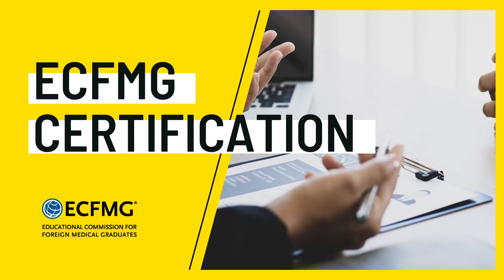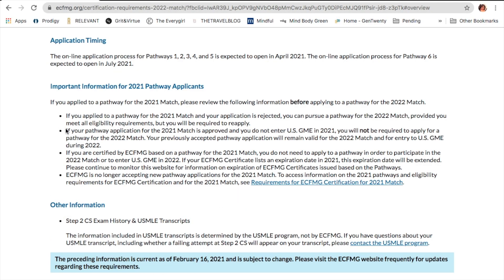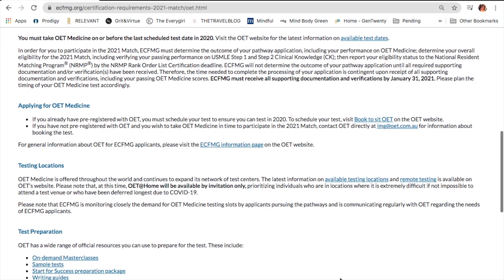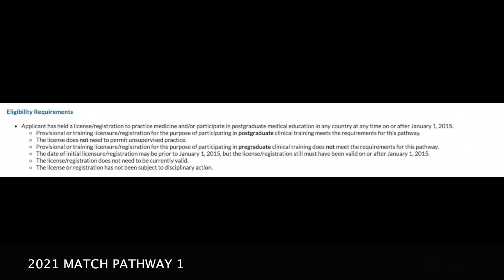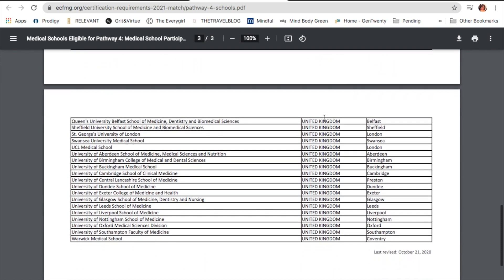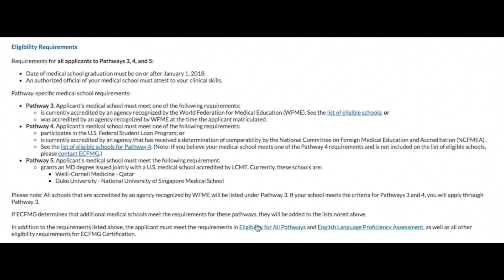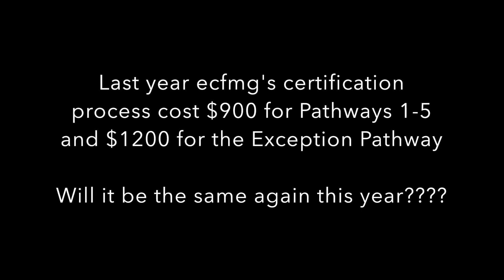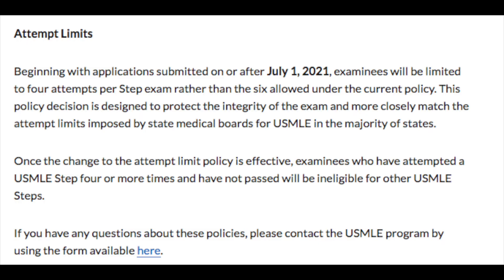ECFMG Certification Alternative Pathways. EVERYTHING you need to know for 2022 US Residency Match!!!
Hey guys! Last year's ECFMG's alternative pathways really threw a wrench into the residency application process for many IMGs & FMGs that didn't get to sit the Step 2CS (clinical skills) exam before it got cancelled in May 2020. This year the USMLE organization made headlines again by deciding to CANCEL Step 2CS forever, ever ever... So what does this mean? It means last year's alternative ECFMG certification pathways for the 2021 match are here to stay till further notice, or at least till the next 2022 medical residency match.

I decided to put together a loaded video discussing currently EVERYTHING you need to know for 2022 US Residency Match as an IMG/FMG with regards to the ECFMG Certification Alternative Pathways. I additionally talk about what the application procedure will probably look like for the upcoming residency match cycle and changes between last year's ECFMG's alternative pathways vs. this year's ECFMG's certification pathways.

xx
Pala

Topics discussed in this video | Skip to:
0:00​ Introduction
1:58​ ECFMG Certification - Alternative Pathways eligibility
3:00 2021 Alternative Pathway Applicants
3:23 2022 ECFMG Certification Alternative Pathways website
3:45 OET - English Test
5:47 Pathway 1
7:56 Pathway 2
9:59 Pathway 3
12:12 Pathway 4
13:46 Pathway 5
14:59 Pathway 6
17:48 Other questions - Costs, 2CS repeat reporting & USMLE exam limit change

***Application Information & Resources***

1. Educational Commission for Foreign Medical Graduates (ECFMG)

2. Requirements for ECFMG Certification for 2022 Match

3. OET - Occupational English Test for Health Professionals

4. World Federation for Medical Education

5 The National Committee on Foreign Medical Education and Accreditation

6. USMLE

What's this channel about?

Hi there! My name is Pala, I'm a newbie doctor currently focused on living a wholesome balanced life and manifesting my self actualization. I make vlogs centered around medicine, coming of age musings, travel & quite frankly my quirky life.